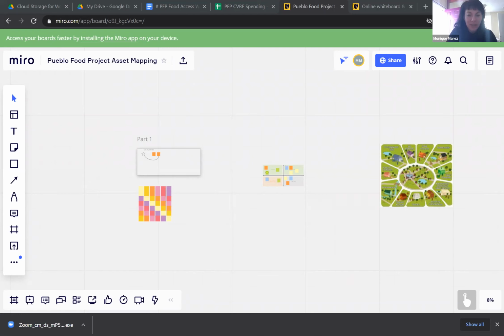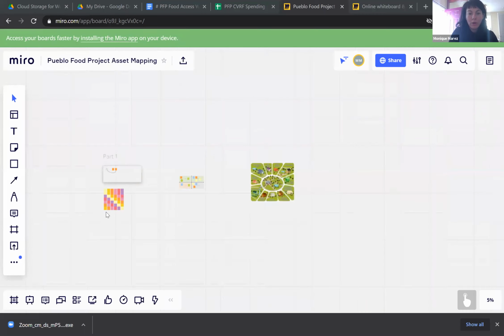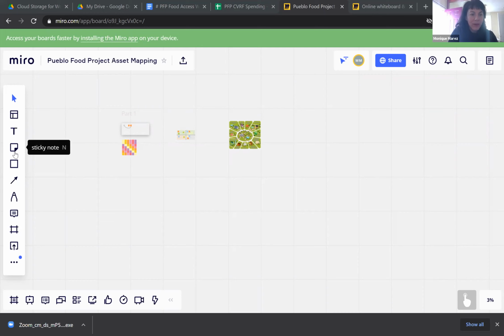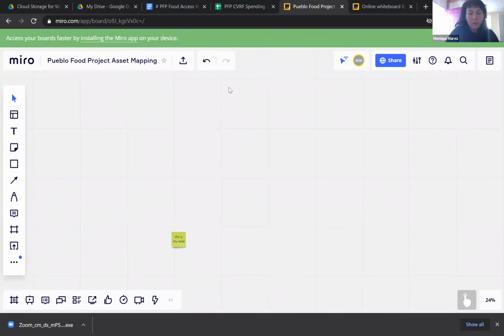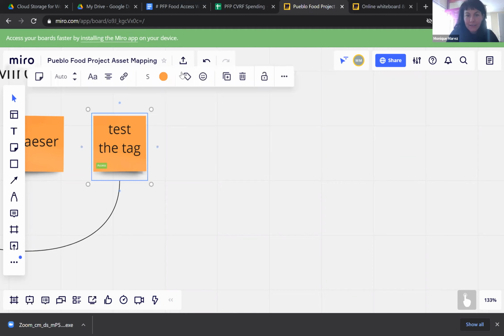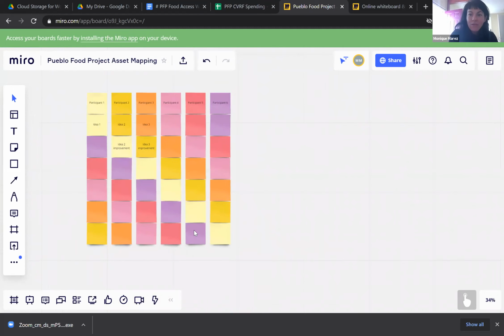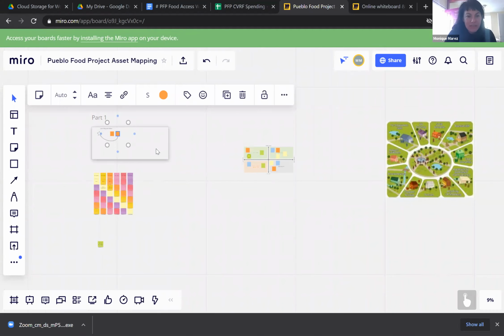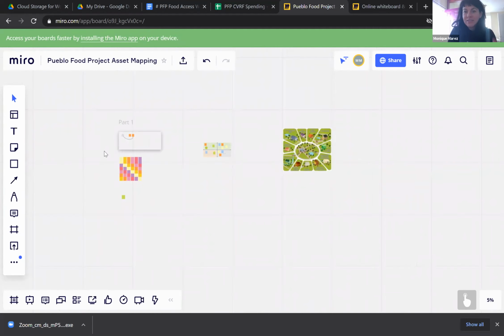Quick Intro to Miro for Asset Mapping Exercise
This is a quick hello and intro to show you Miro.  It is an interactive collaboration tool we will use in our workgroups for asset mapping real time.